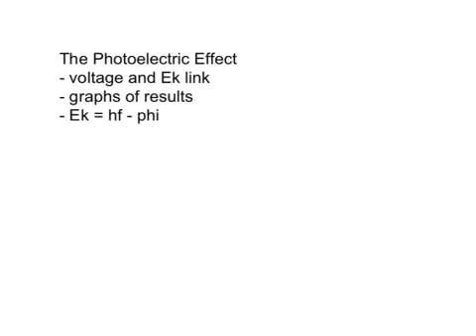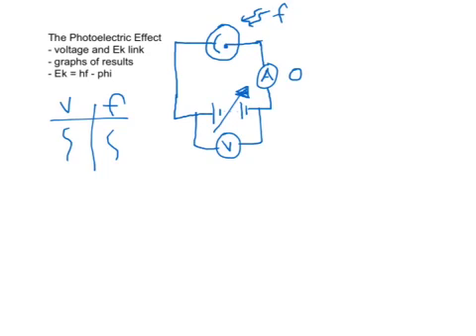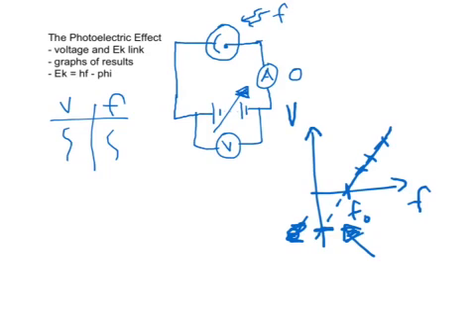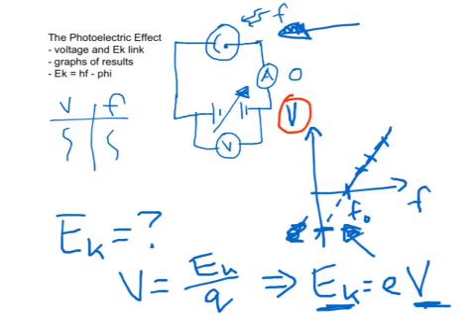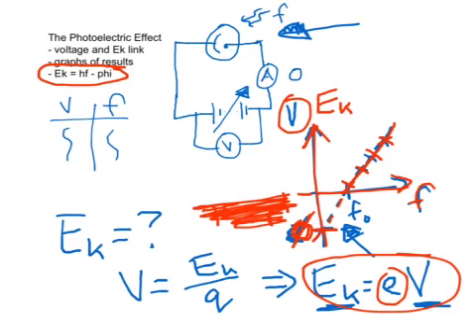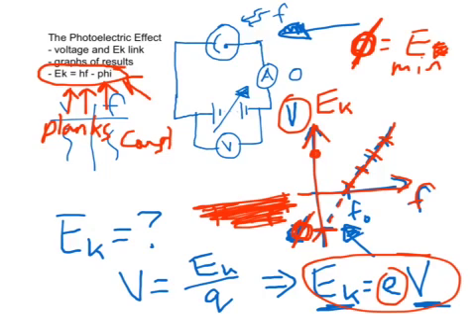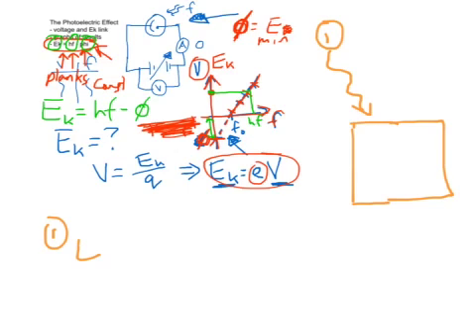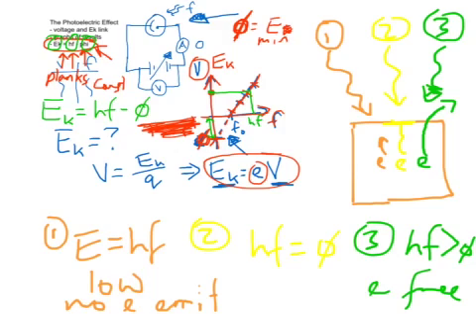Photoelectric effect 2